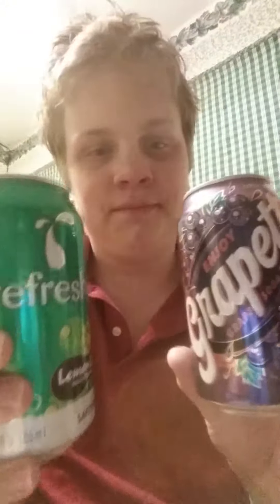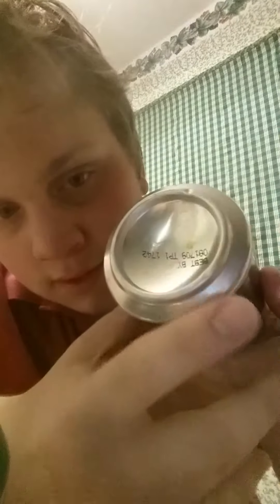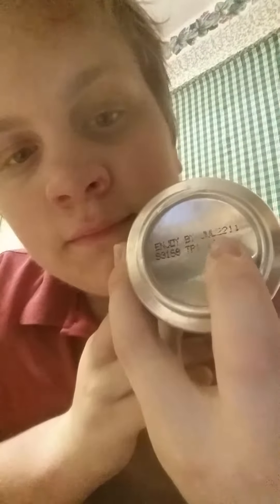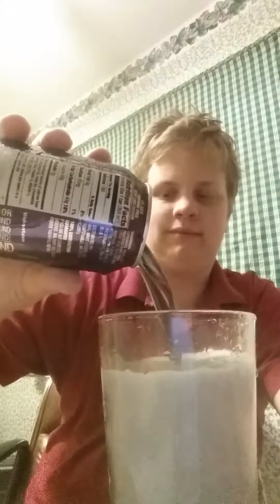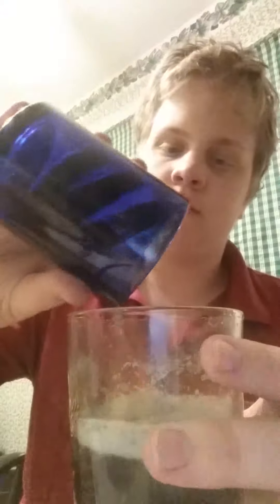Expired soda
Over 4 year old soda